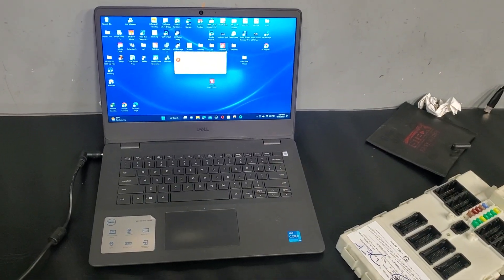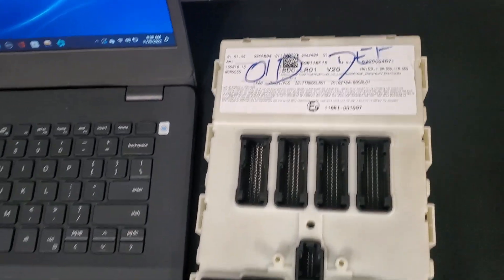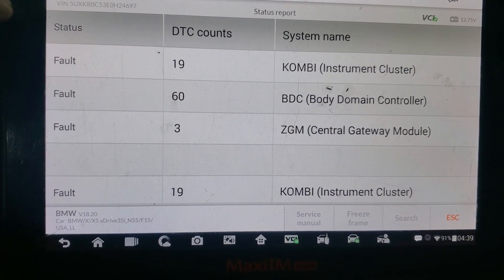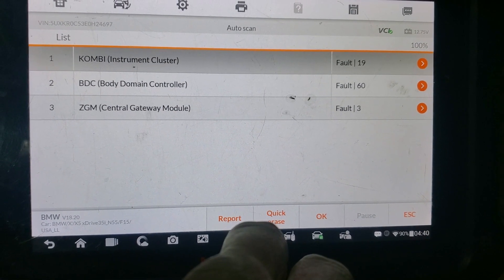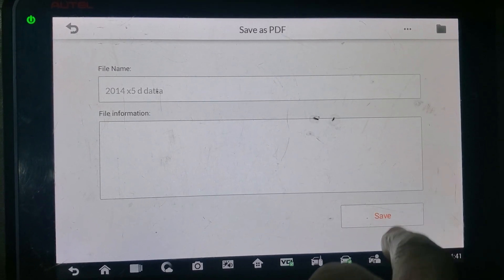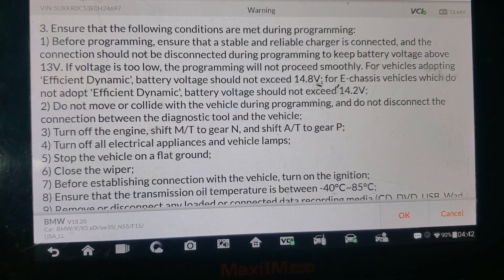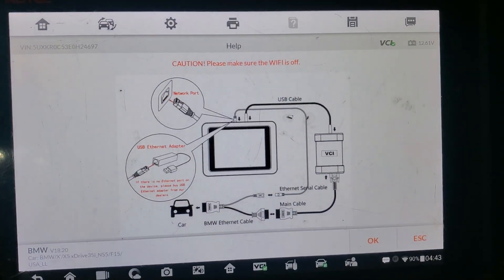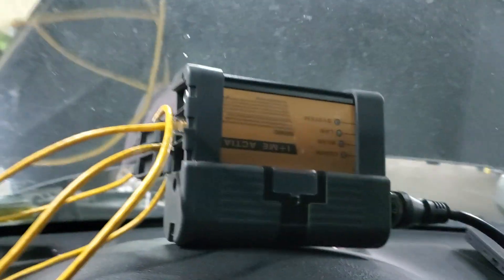2014 Bmw X5 BDC Programming New On What You. need To Know